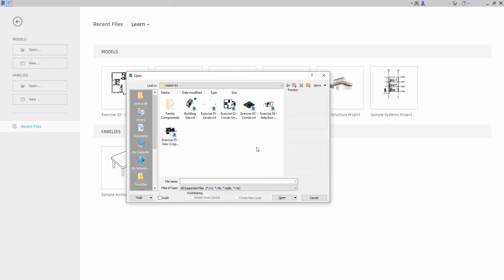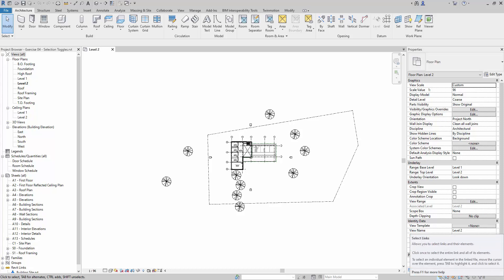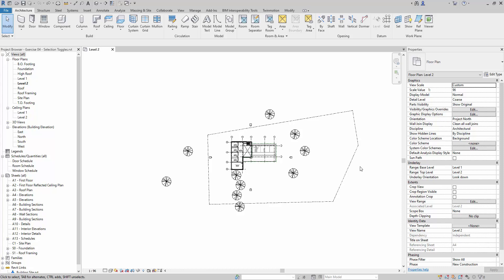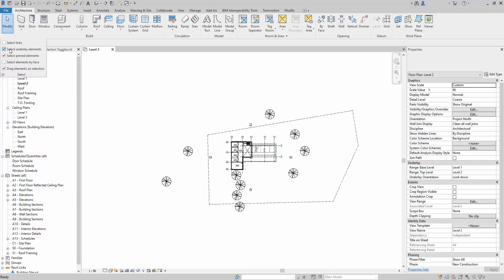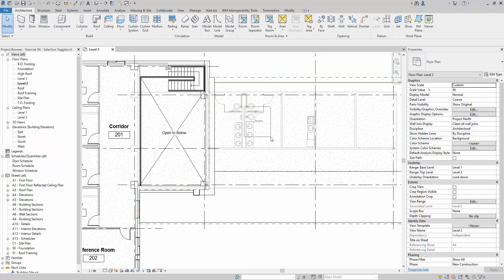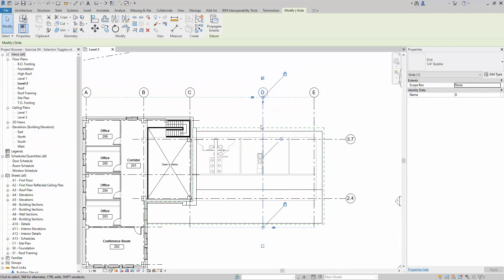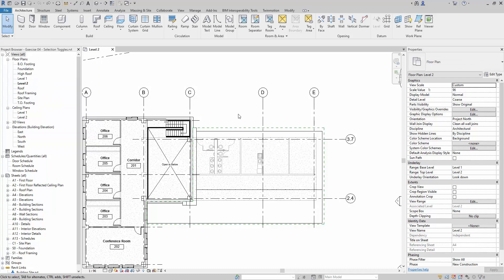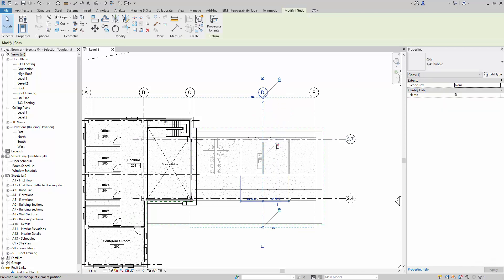How to Make Objects Selectable and Non-Selectable in Revit